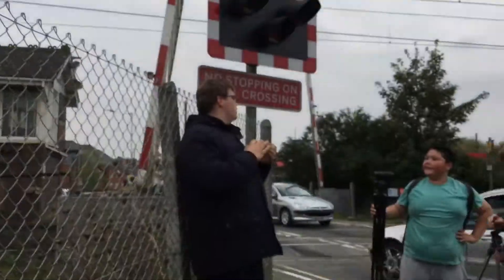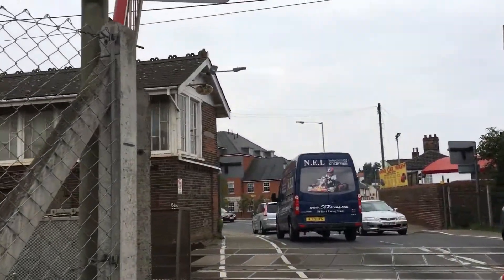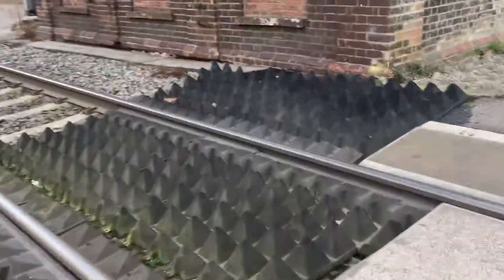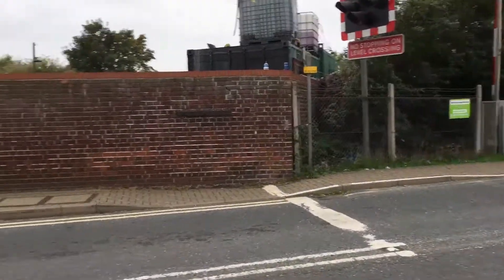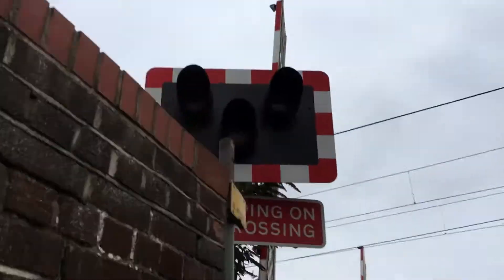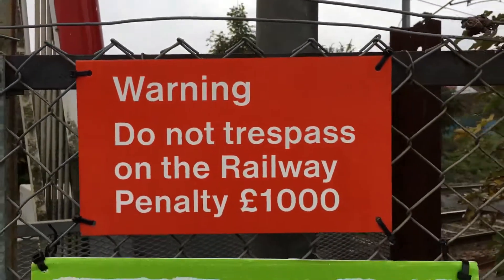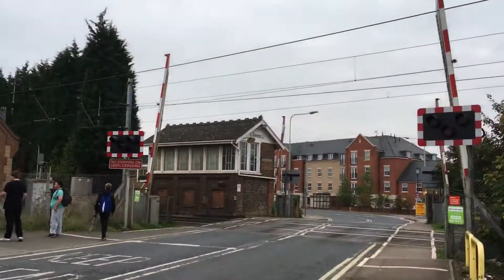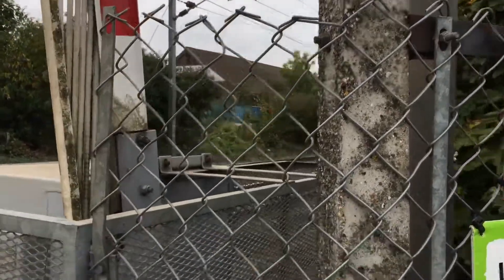Showcase of Stowmarket Station Level Crossing - Suffolk